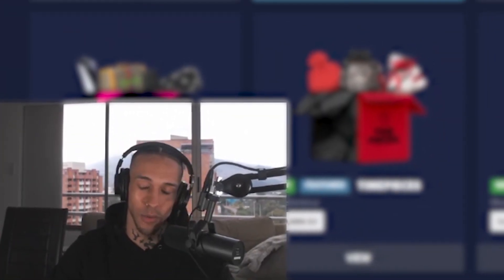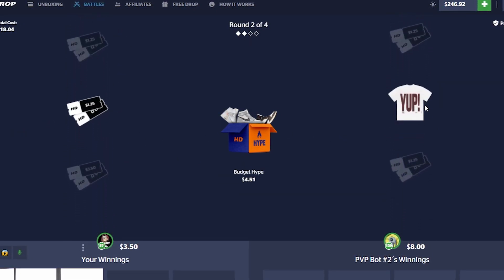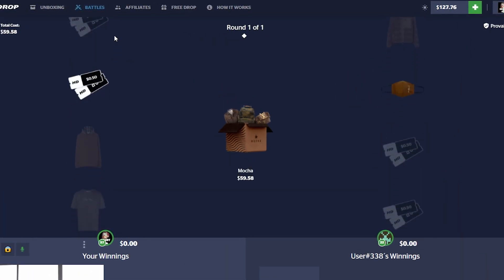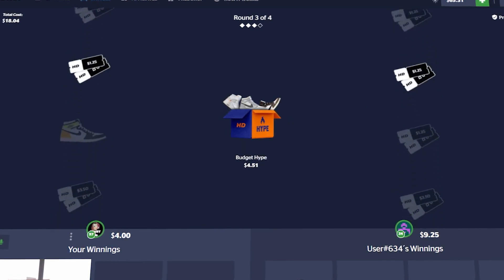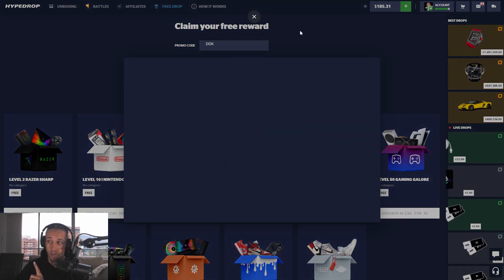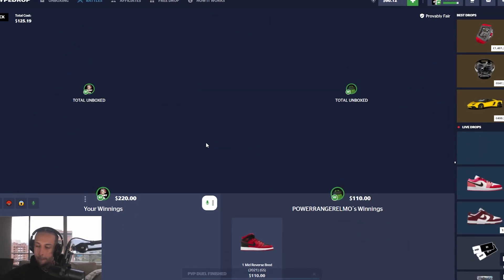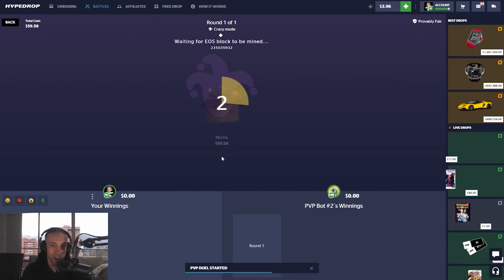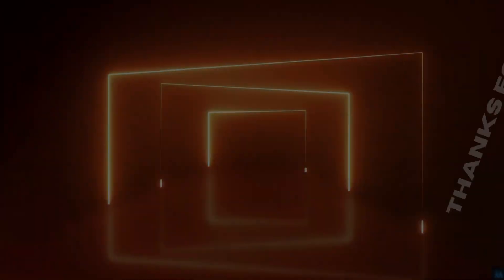*BRAND NEW* Air Jordan Case ALL IN Battle PAYS Me Big Time !!! ... ( Hypedrop )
We decided to do an all in on the brand new air jordan case and it pays me big time. I hope you enjoy the hypedrop video.

The A-Team:
Videos by ​Holf @Holf471
Videos by ​Dzudista @Dzudista ​​​​​
Thumbnails by Sheezer @ Sheezer_
Thumbnails by jojo @ jovan21232

Please Gamble responsibly, my channel is here for the sole purpose of uploading my gambling experiences and entertaining my viewers and supporters !